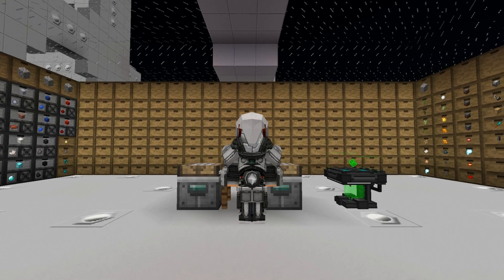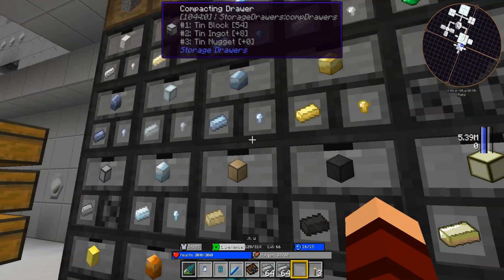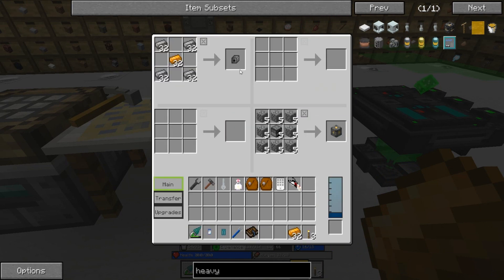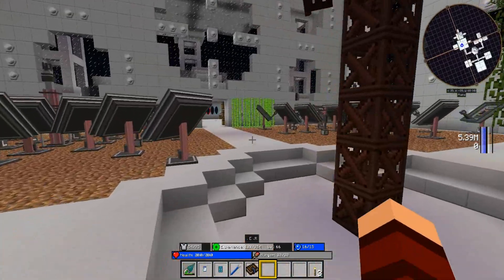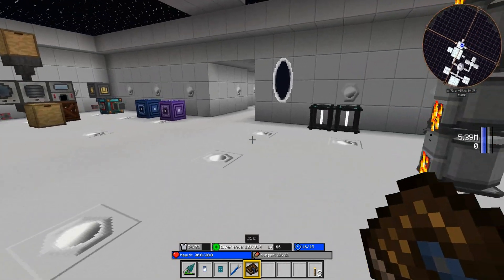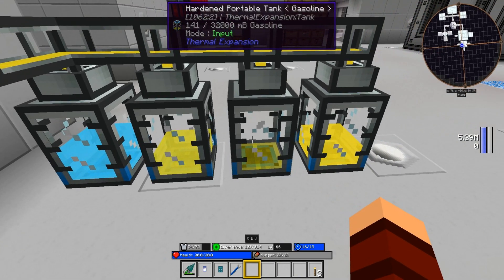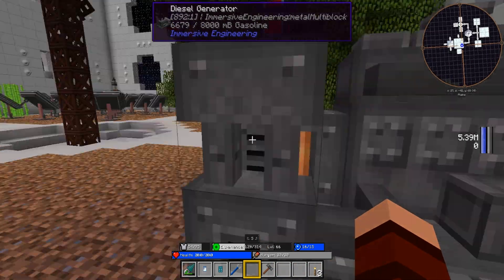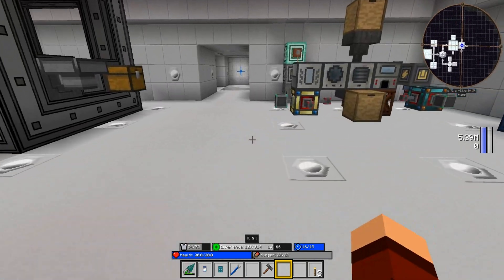"GETTING GENERATING!" MODLIFE #48